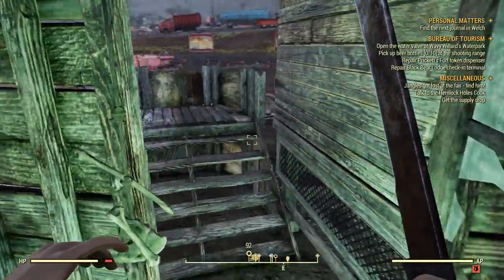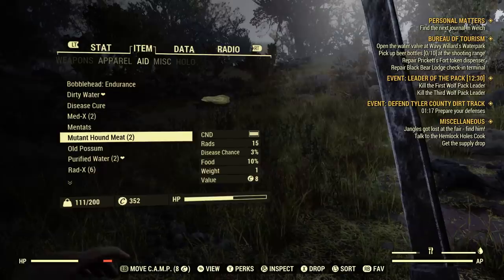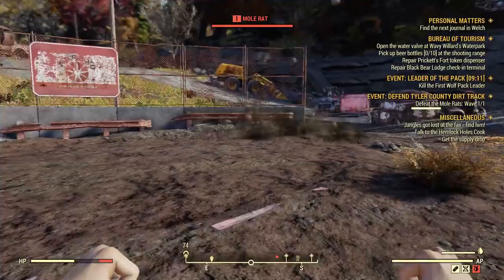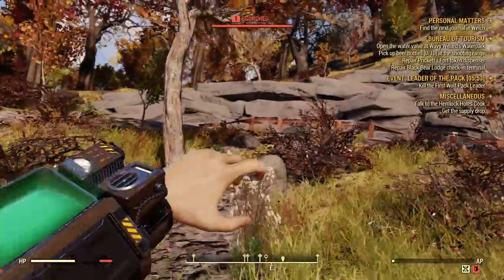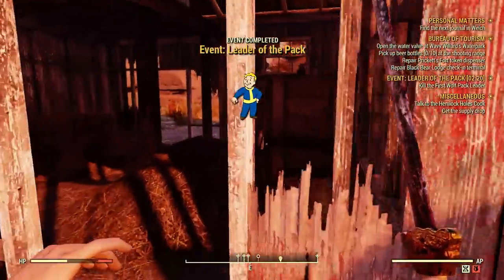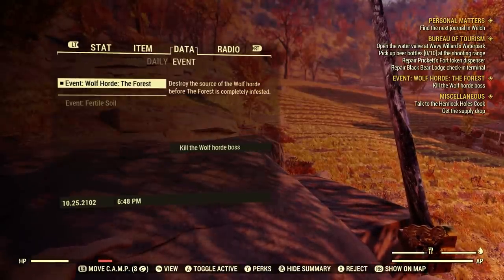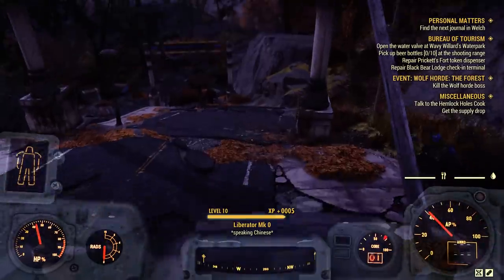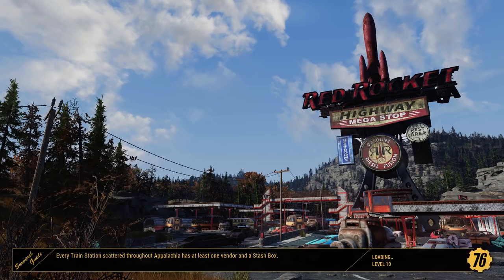Easy POWER ARMOR - I MUTATED?! (Marsupial Mutation = BEST Mutation) - Fallout 76 Beta Gameplay Pt 7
Welcome to Fallout 76 Gameplay as we get some EASY POWER ARMOR and apparently I MUTATED?! Yeah, Marsupial Mutation is definitely the BEST mutation as our adventure continues in Fallout 76 BETA Gameplay Part 7 :D Fallout 76 Gameplay is a ton of fun so far, and it's quite the amazing Fallout survival game, and a worthy successor to Fallout 4! So I hope you guys enjoy the Fallout 76 Gameplay video, because I can't wait to hop into more ;)

Bethesda Game Studios, the award-winning creators of Skyrim and Fallout 4, welcome you to Fallout 76, the online prequel where every surviving human is a real person.
Work together – or not – to survive. Under the threat of nuclear annihilation, you’ll experience the largest, most dynamic world ever created in the legendary Fallout universe. Fallout 76 will launch on Xbox One, PlayStation 4 and PC on November 14, 2018.

Reclamation Day, 2102. Twenty-five years after the bombs fall, you and your fellow Vault Dwellers – chosen from the nation’s best and brightest – emerge into post-nuclear America. Play solo or band together as you explore, quest, build and triumph against the wasteland’s greatest threats.

YOU WILL EMERGE
Multiplayer finally comes to the epic open-world RPGs of Bethesda Game Studios. Create your character with the S.P.E.C.I.A.L. system and forge your own path in a new and untamed wasteland with hundreds of locations. Whether you journey alone or with friends, a new and unique Fallout adventure awaits.

MOUNTAIN SPLENDORLAND
All-new graphics, lighting and landscape technology brings to life six distinct West Virginia regions. From the forests of Appalachia to the noxious crimson expanses of the Cranberry Bog, each region offers its own risks and rewards. Post-nuclear America has never looked so beautiful!

A NEW AMERICAN DREAM
Use the all-new Construction and Assembly Mobile Platform (C.A.M.P.) to build and craft anywhere in the world. Your C.A.M.P. will provide much-needed shelter, supplies and safety. You can even set up shop to trade goods with other survivors. But beware, not everyone will be quite so neighborly.

THE POWER OF THE ATOM
Go it alone or with fellow survivors to unlock access to the ultimate weapon – Nuclear Missiles. This destruction also creates a high-level zone with rare and valuable resources. Do you protect or unleash the power of the atom? The choice is yours.

B.E.T.A. (BREAK-IT EARLY TEST APPLICATION) ACCESS
Be one of the first to emerge! Pre-order and get access to the Fallout 76 B.E.T.A. family friendly pg clean